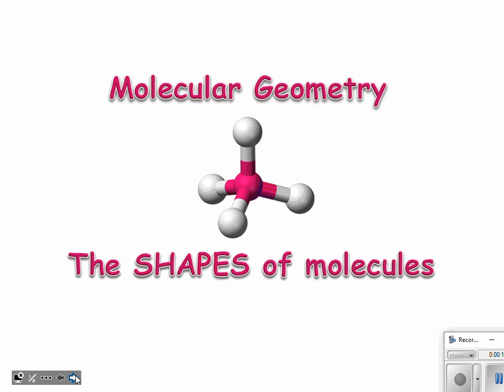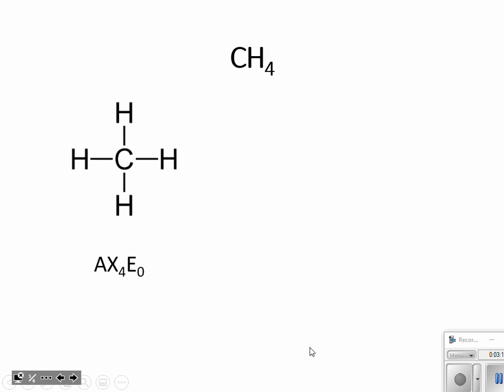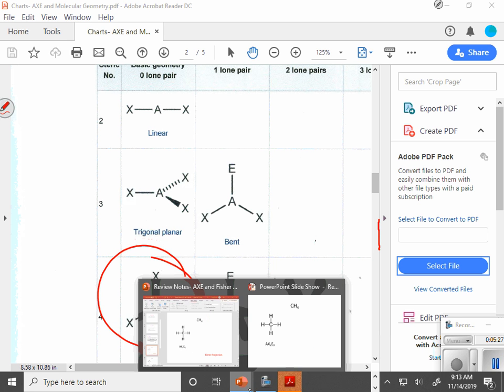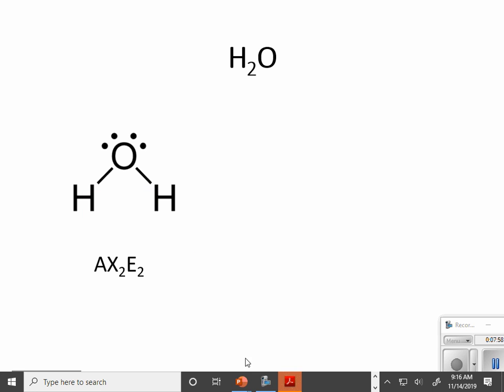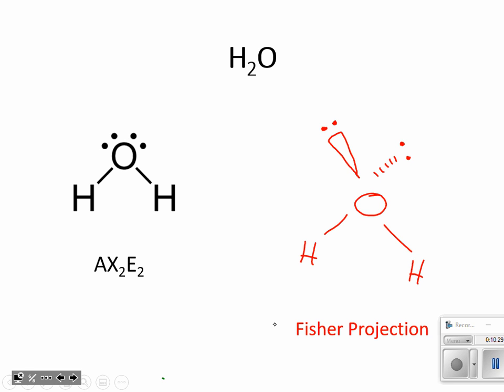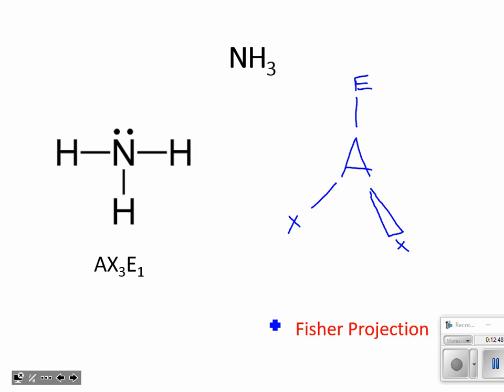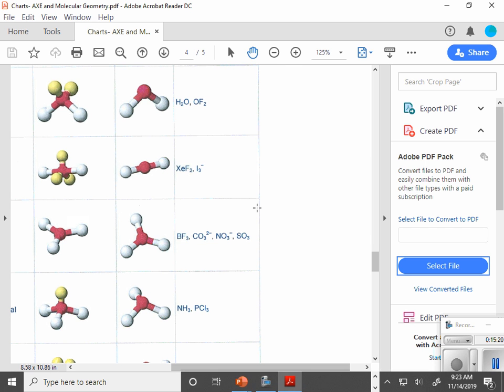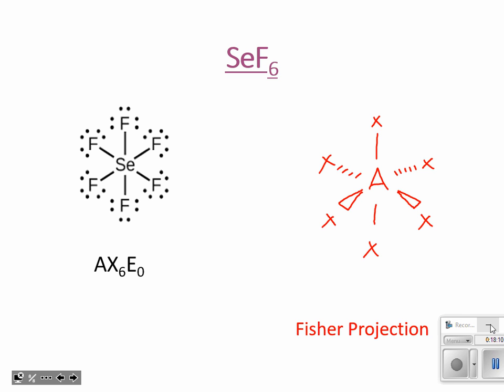Review Notes AXE and Fisher Projections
Mr. Braun's review notes on how to use the AXE Method to create Fisher Projections.